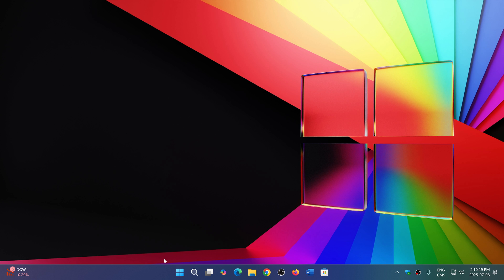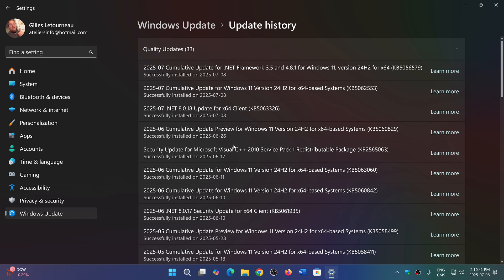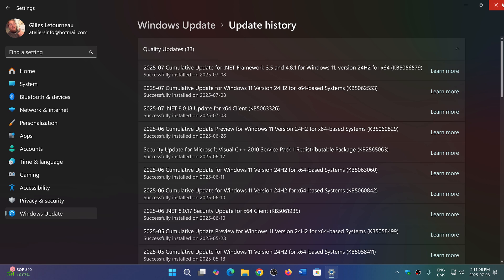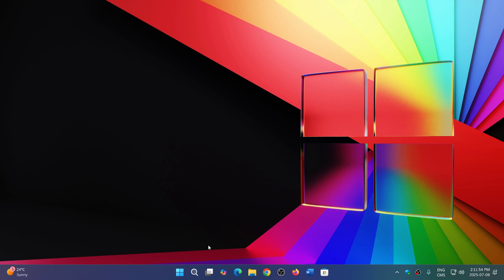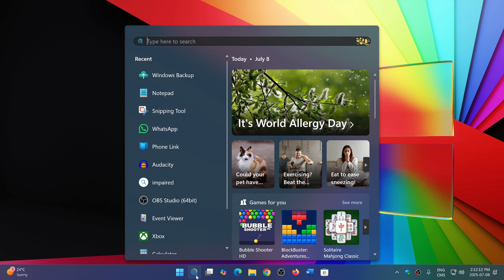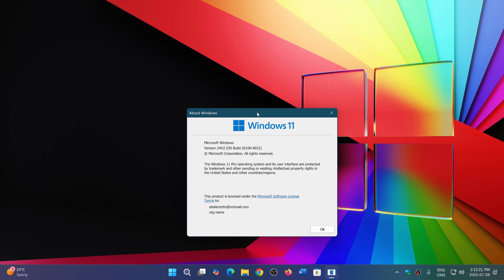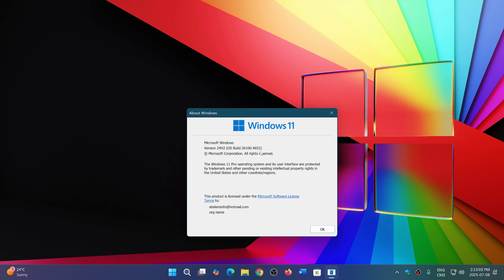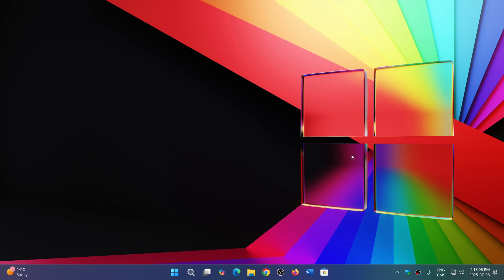Windows 11 23H2 24H2 Patch Tuesday security updates arrived July 2025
It is that time of the month!   update to stay safe!